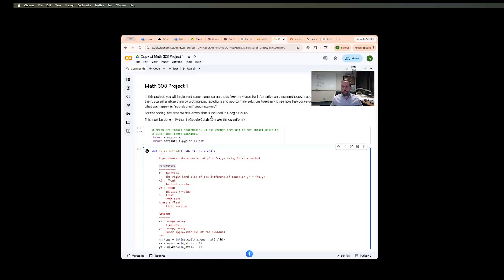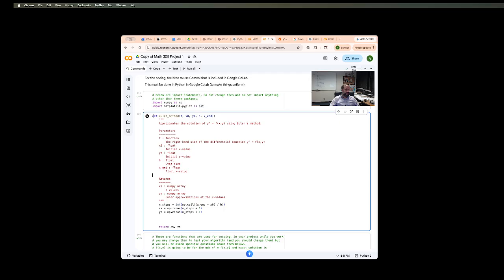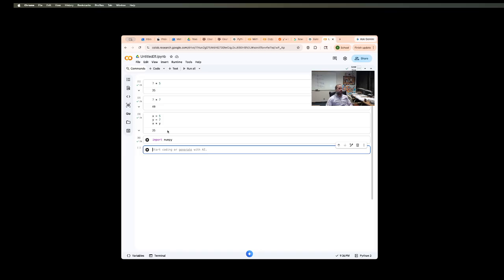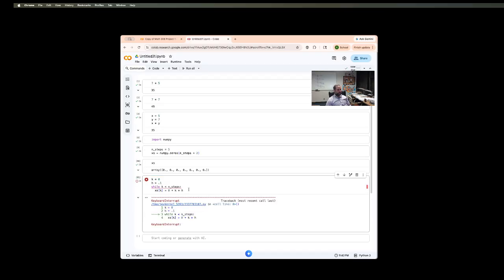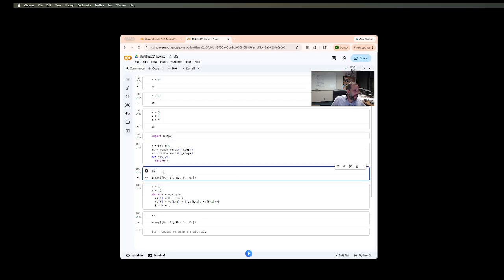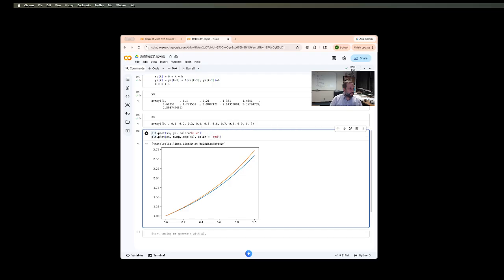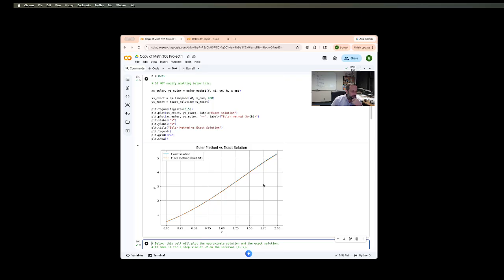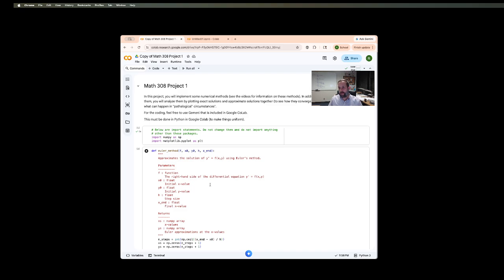Math 308 Going Over the Project 1